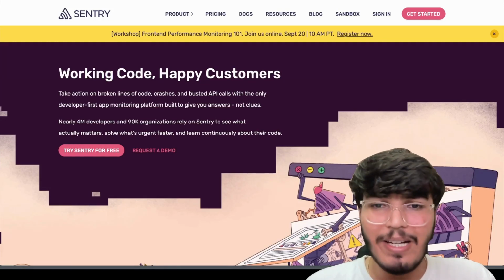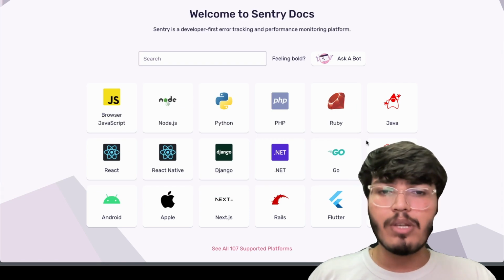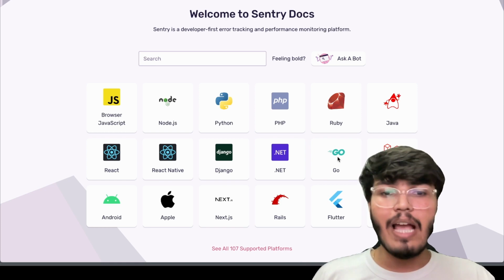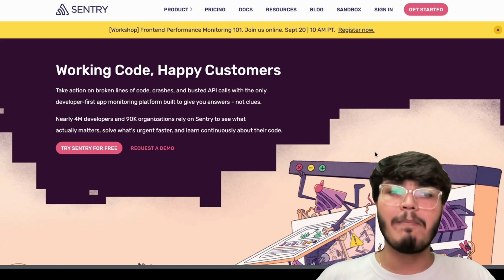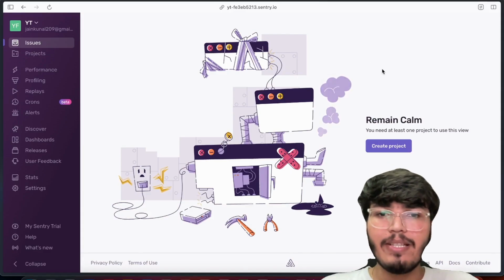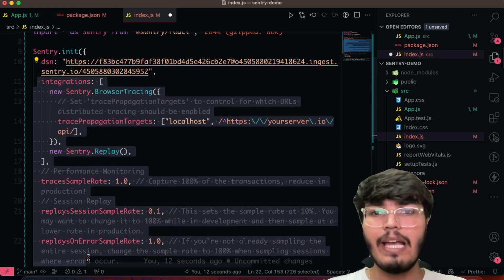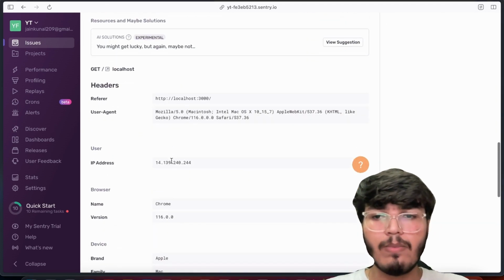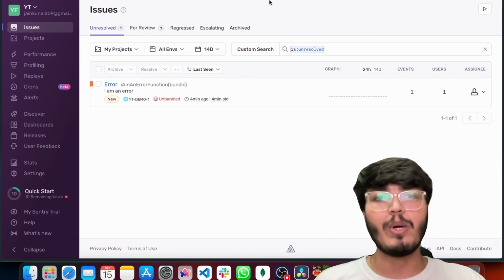Sentry: A Guardian For Your Tech Stack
Error tracking and performance monitoring are important aspects of any production application and this is why Sentry is an important tool that every developer should be aware about and start using right away.

It is trusted by many large scale companies like @GitHub, Slack, @reddit, @Microsoft, @cloudflare etc. and it provides a range of features like session replays, database integrations, source maps, alerts, third party integrations and a lot more.

If you want to learn more about Sentry then do watch the video till the very end and I hope you like the content!

00:00-00:50 - Intro
00:50-01:12 - Framework and Platform Support
01:12-01:37 - Error Monitoring
01:37-02:10 - User Session Replays
02:10-02:40 - Third Party Integrations
02:40-03:15 - Alerts
03:15-04:20 - Insights
04:20-04:50 - Other Features
04:50-06:58 - Why should you use/learn Sentry?
06:58-10:55 - Setup Sentry with React
10:55-12:10 - Alternatives and Conclusion
12:10-12:39 - Outro